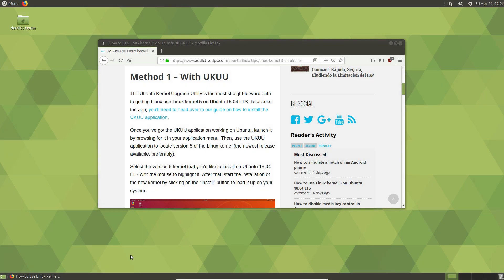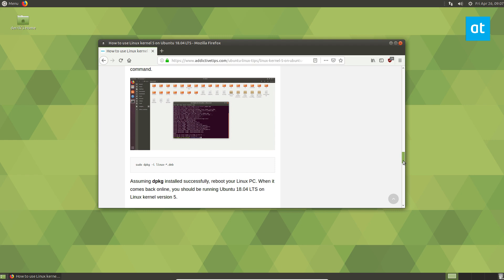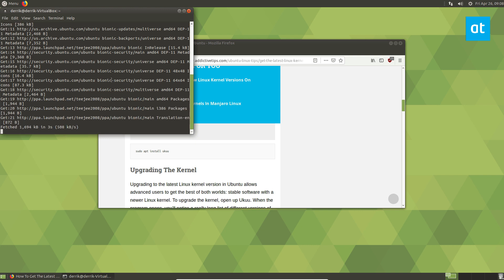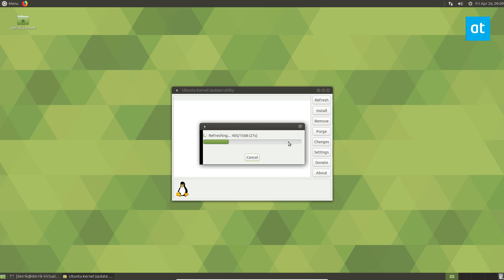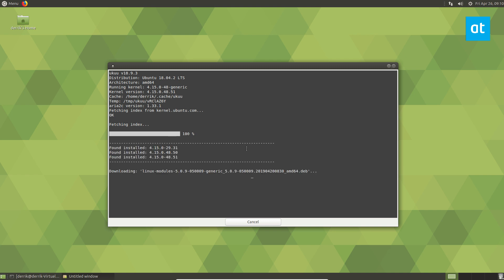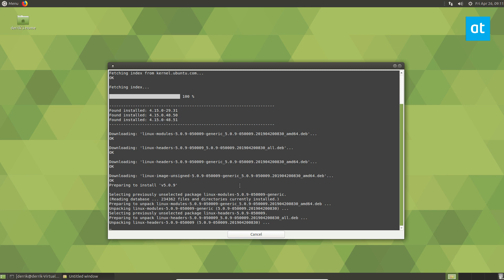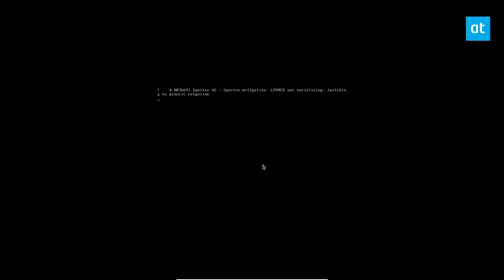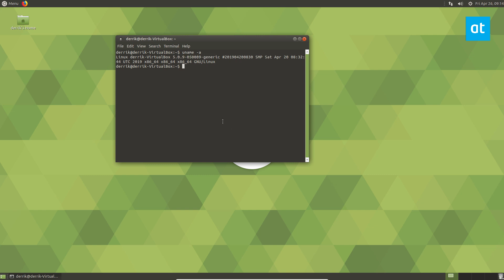How to use Linux kernel 5 on Ubuntu 18.04 LTS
Ubuntu 18.04 LTS is the current stable release of Canonical’s Linux operating system. It sports a lot of modern software thanks to backporting efforts. Despite this, users tend to get stuck on an aging version of the Linux kernel.